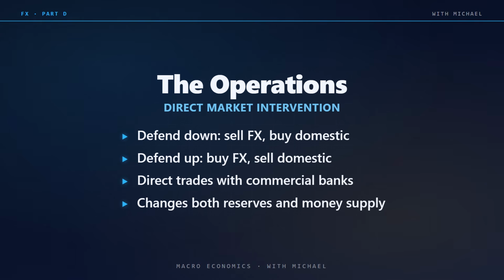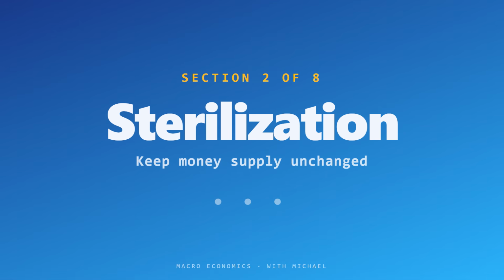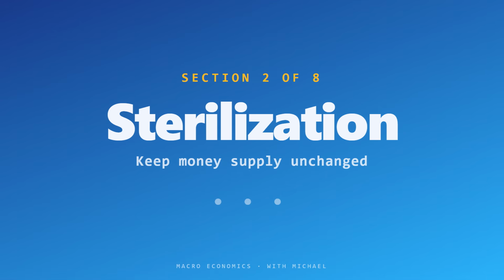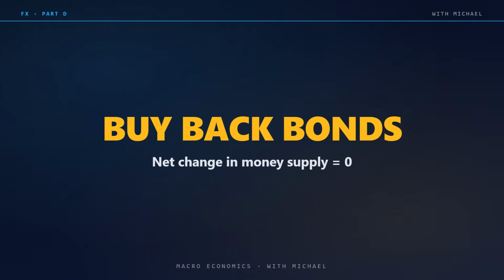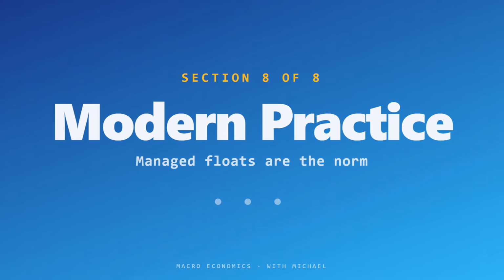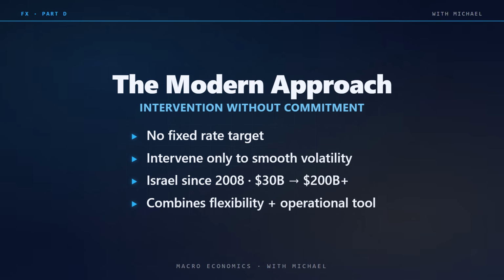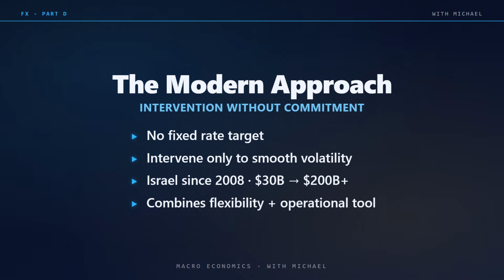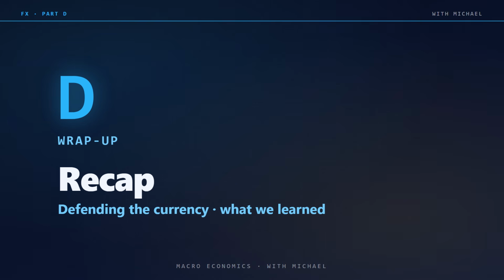BoP & Exchange Rates: Defending Currencies · Crises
Part D of our 6-part series. How central banks defend exchange rates, and what happens when they cannot. Historical examples from Britain 1992 to Asia 1997.

▪ Inside this episode:
▪ - Mechanics of central bank FX intervention
▪ - Sterilization to preserve money supply
▪ - The mechanics of a speculative attack
▪ - Britain 1992 - Black Wednesday and Soros
▪ - Asia 1997 - Thailand's baht and contagion
▪ - The carry cost of holding reserves
▪ - Why fixed regimes are so hard in modern markets
▪ - Modern managed-float practices (Bank of Israel)

🔎 exchange, rates, defending, currencies, crises, macroeconomics, economics lecture, university economics, exam preparation, economic policy